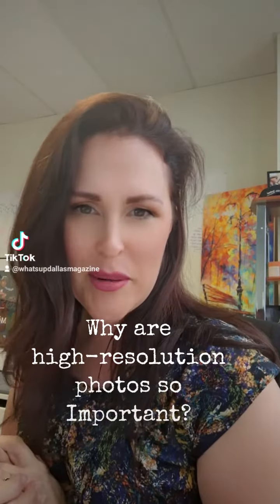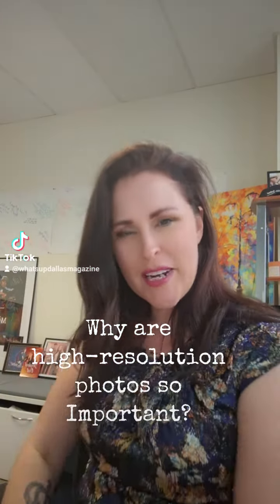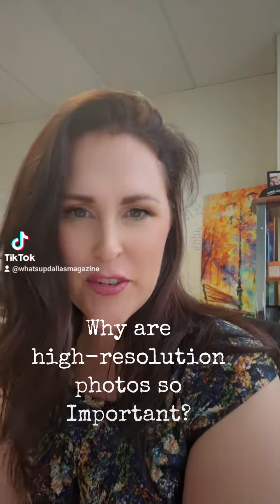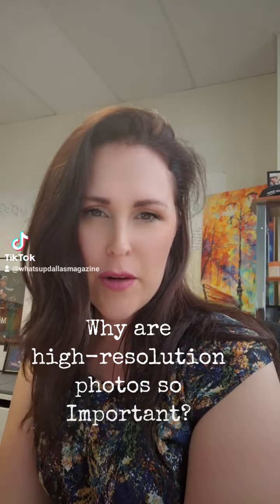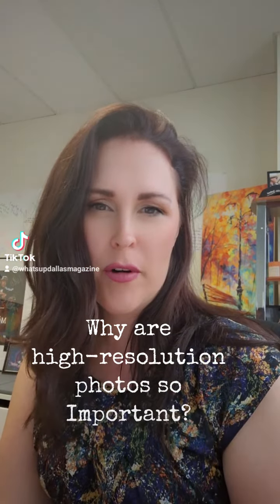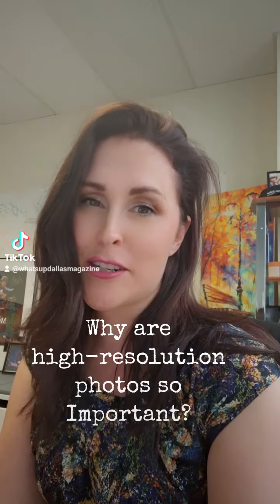Why are high-resolution photos so Important?